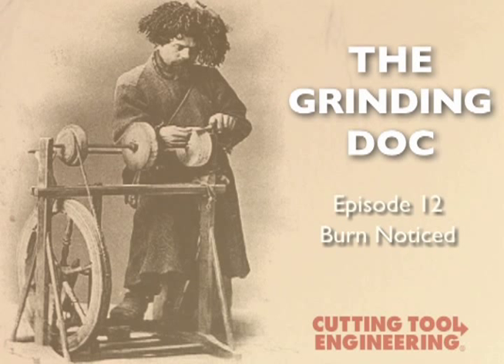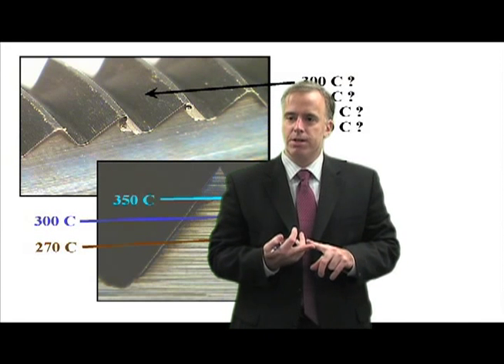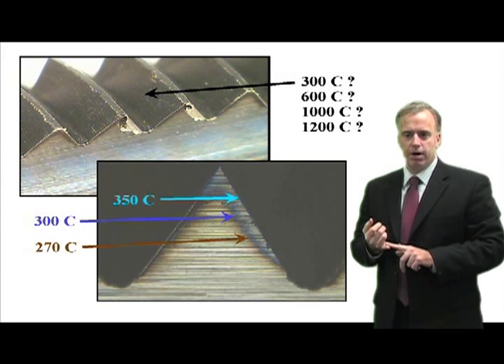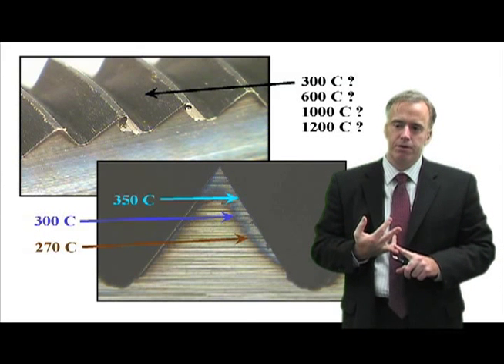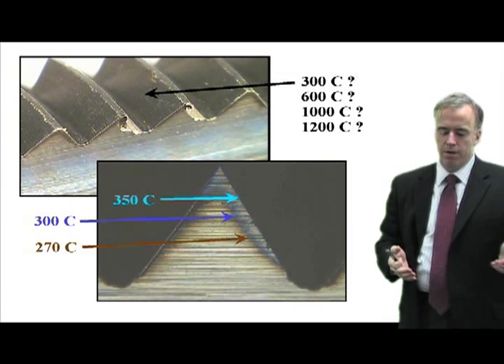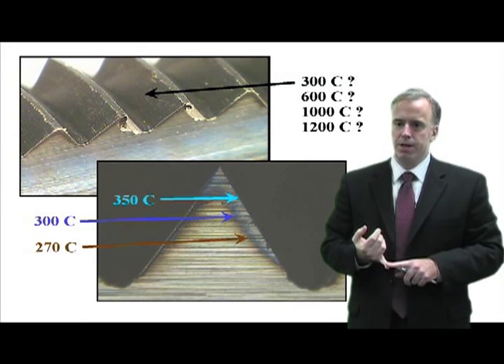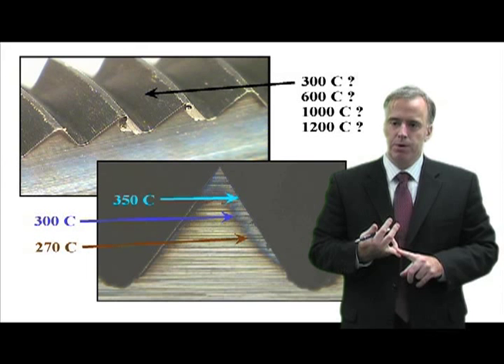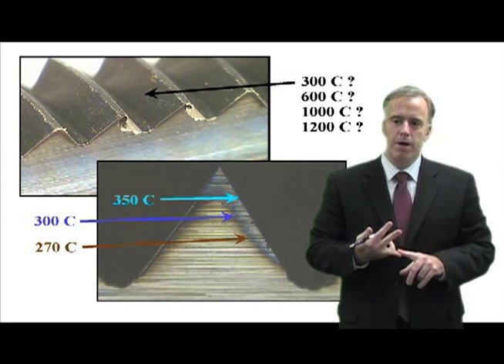Episode 12: Burn Noticed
Dr. Jeffrey Badger, a grinding consultant and author of The Grinding Doc column in Cutting Tool Engineering magazine, helps a grinding shop distinguish between true thermal damage and surface burn. Visit The Grinding Doc website for more advice from Dr. Jeffrey Badger